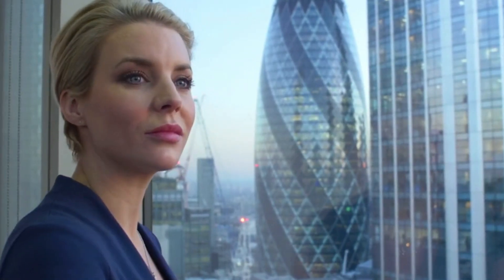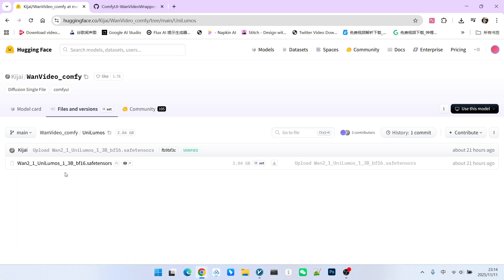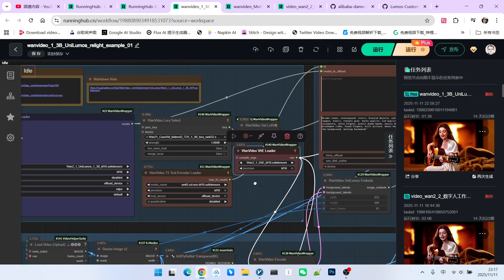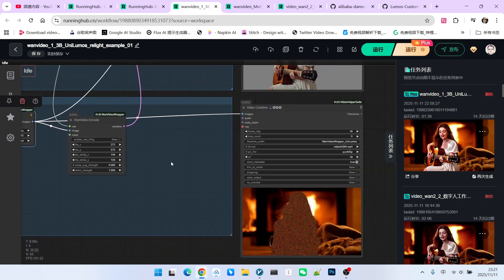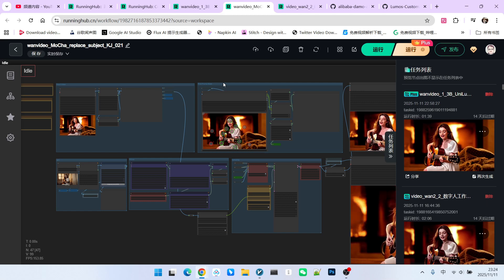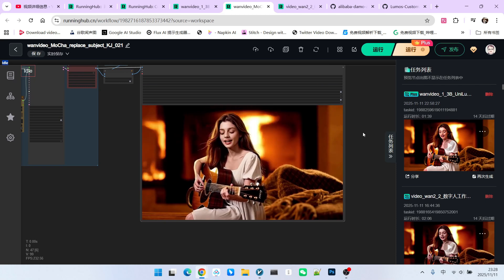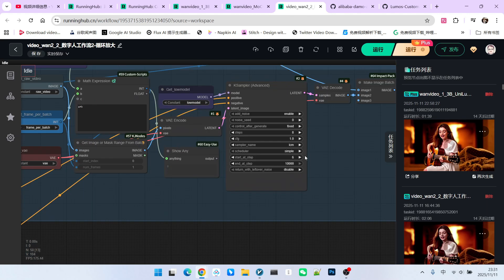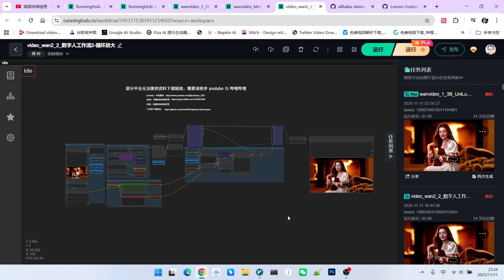Perfect Background Replacement & Relighting with Unilumos + Mocha + Wan 2.2!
🎬 Ever wished you could seamlessly change the background of a video and have the lighting on your subject match perfectly? Today, we're unlocking that magic!
Introducing Unilumos, a unique AI model that goes beyond simple background replacement. It's a powerful "relighting" engine designed to transfer the light, color, and mood from any background directly onto your subject.
🤔 But here's the catch: the initial output from Unilumos isn't exactly high-quality. Does that make it useless?
Absolutely not. In fact, that's where the real magic begins.
In this tutorial, I'll guide you through an exclusive 3-step "alchemy" workflow that will transform a basic AI generation into a stunning, professional-looking video. You'll learn how to:
【Build the Foundation】 Use Unilumos to generate a base video with physically accurate lighting and shadows.
【Enhance the Light】 Leverage the incredible lighting capabilities of the Mocha model to refine and naturalize the light interaction, making every reflection and shadow pop.
【Refine & Upscale】 Apply the Wan 2.2 low-denoise model as the final touch to repair details, enhance visual quality, and upscale your video to high definition.
This is a journey from a rough draft to a final masterpiece. This workflow demonstrates the true power of chaining AI models, combining their individual strengths to achieve results that a single model simply cannot.
Ready to level up your AI video editing skills? Let's dive in!

comfyUI-workflow-online
1:wanvideo_1_3B_UniLumos_relight